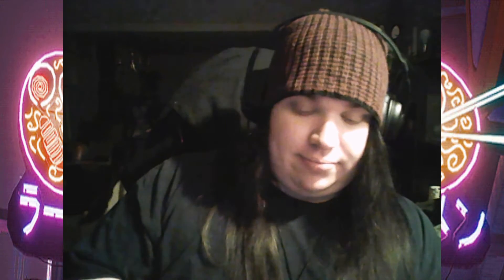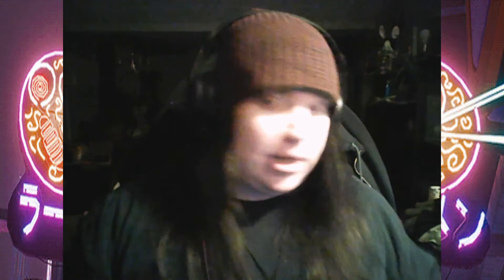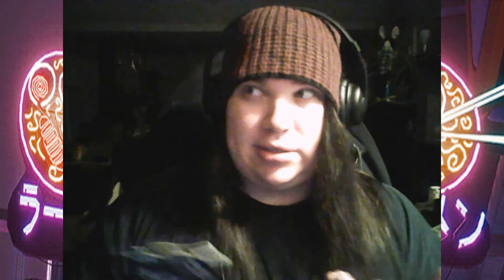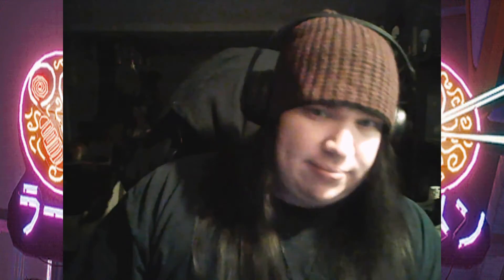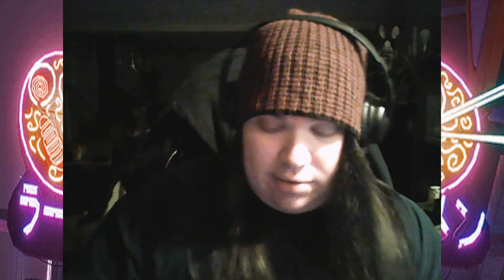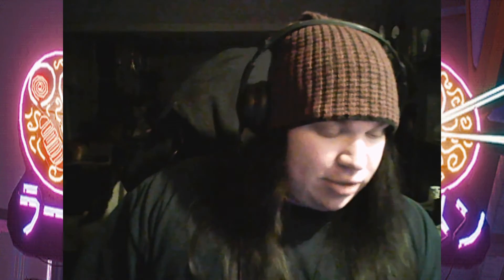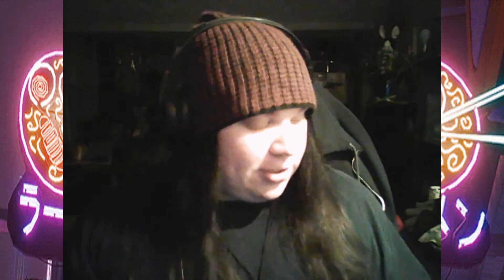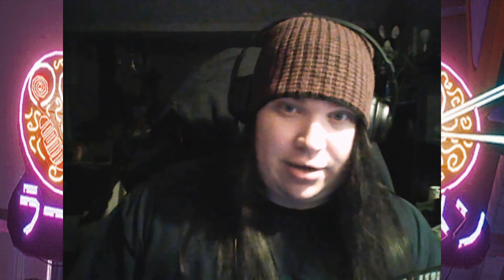Delishatorium Ep.248 - Ethical Bean Coffee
Follow more from me on Twitch, Facebook, and Twitter!